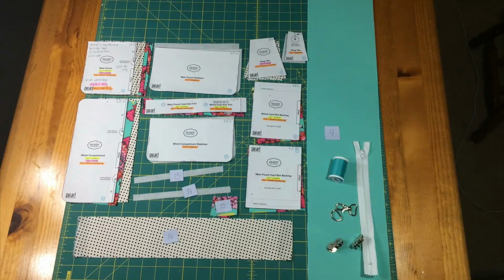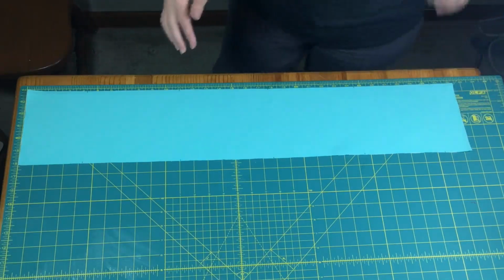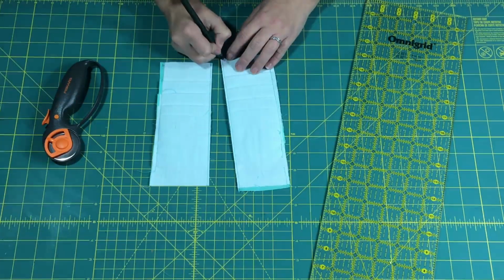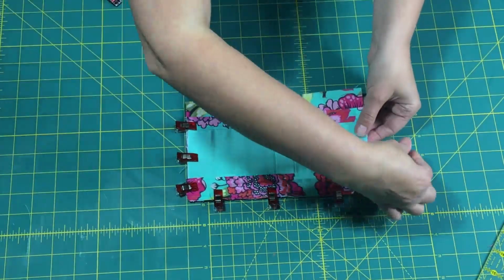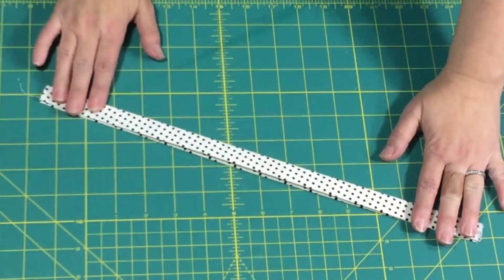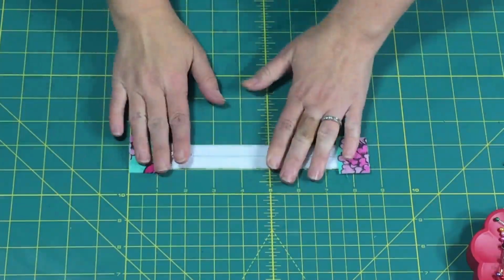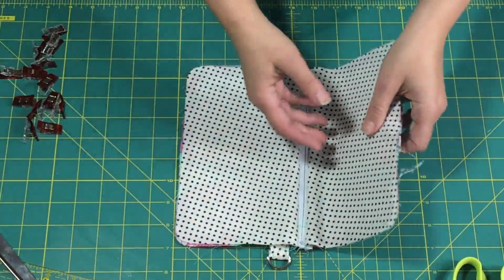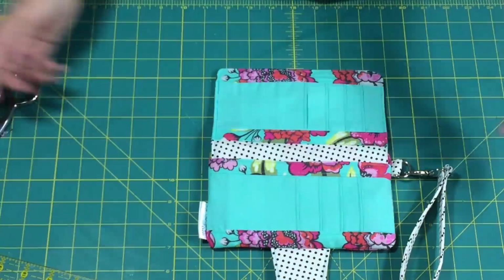Swoon Vintage Pearl Wallet Clutch Full Length Tutorial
Step by Step tutorial on how to make the Vintage Pearl Wallet Clutch In the video I used a different stabilizer and interfacing that the pattern called for, I used what I had on-hand, but I do RECOMMEND using what the designer specified in the pattern.  I am in no way paid or endorsed for making this video, I am simply trying to help out those visual learners like me out there :)

List of things I prefer:

Spray Adhesive

Steam Press

Disappearing Ink Pen

Dritz Sewing Gauge (Hem Ruler)

Woven Interfacing

Stitch Witch

Wonder Clips